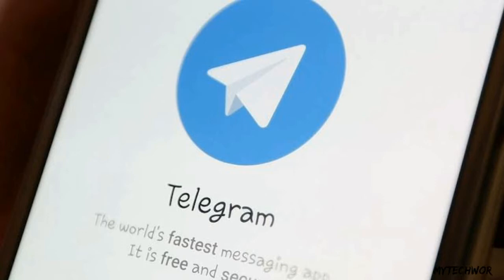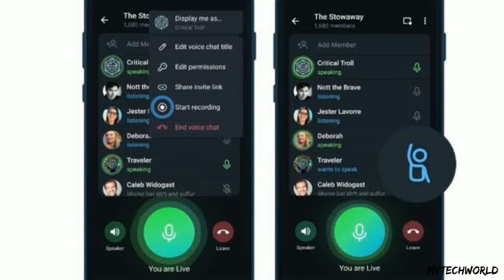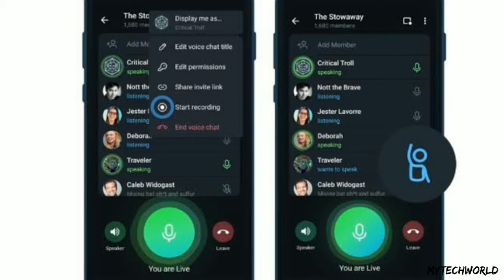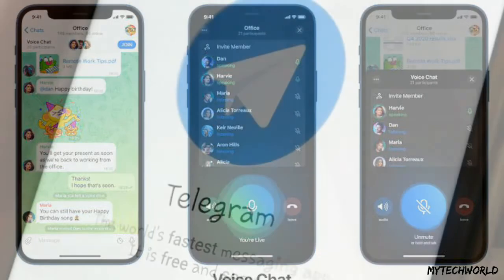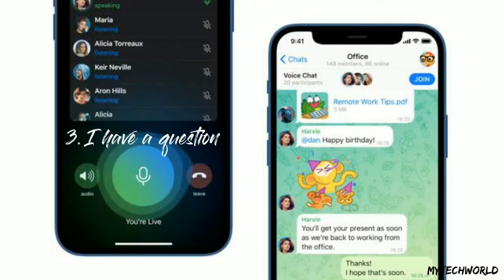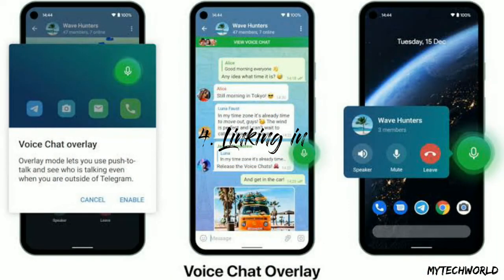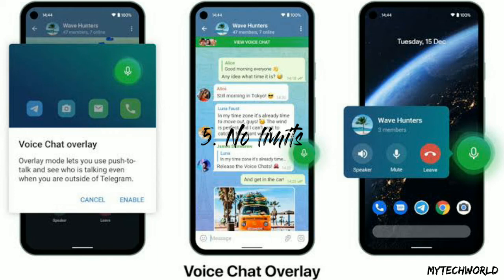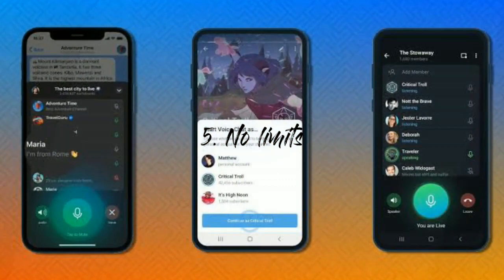5 things to know about the Voice Chat feature on Telegram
In order to give a tough competition to Clubhouse, Telegram has unveiled a new Voice Chats feature, where users can do unlimited Voice Chats and can also remove the limit on participants.
The company has further introduced the Raised Hands and Join Hands feature on its platform.

According to the blog posted by the company, Telegram is launching Voice Chats 2.0, upgrading its existing Voice Chats feature to enable more connections, to more people, in almost any Telegram channel.

Telegram channel administrators will also be given an opportunity to launch a Voice Chat for channel subscribers. Apart from that, Telegram has also come up with a feature that helps users to record audio from voice chats to save talks and publish them for followers who missed the live event.

After the admins have finished recording, the audio file can be instantly found in users’ Saved Messages and it marks the chats that are being recorded with a red light.

When entering a voice chat in a channel, users have the option to join with their personal account or appear as one of their channels. Celebrities and public figures can use this to avoid drawing too much attention to their personal accounts.